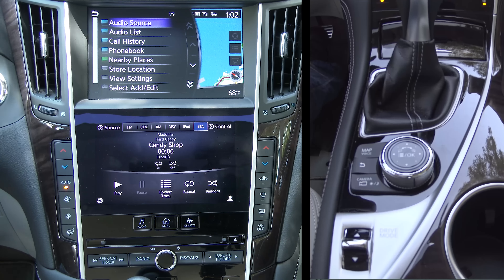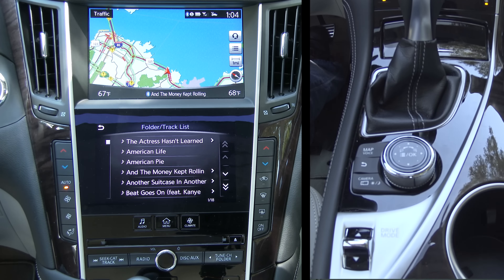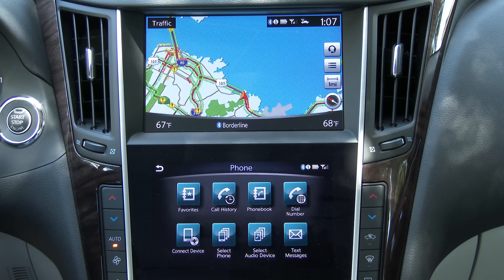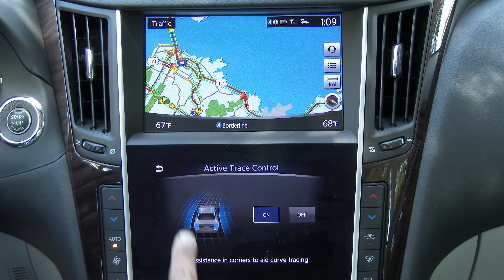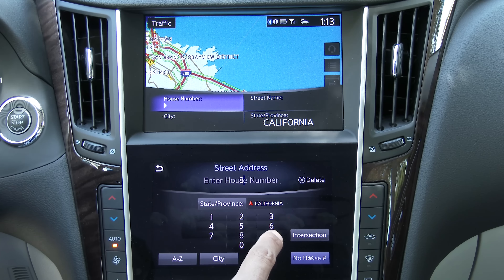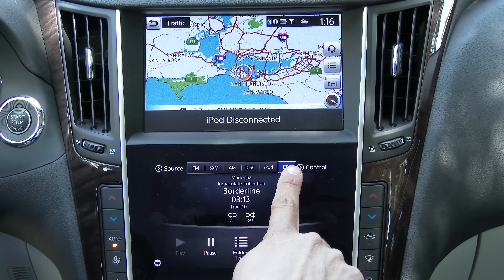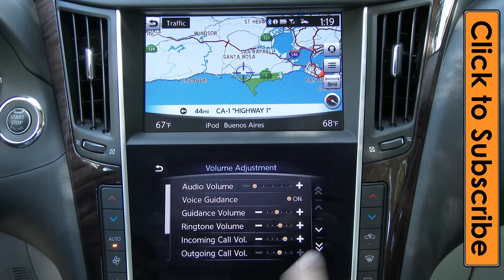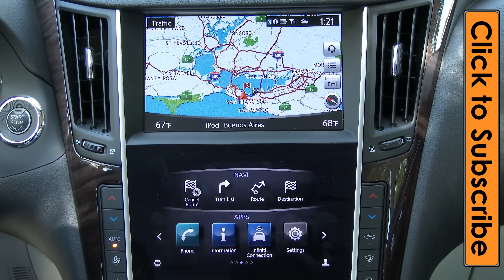2015 / 2016 Infiniti Q50 InTouch 2-Screen Infotainment and Navigation Review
Infiniti's latest InTouch 2-screen system is snappier than when it launched and the bugs have been worked out. It's finally a strong contender in this luxury segment.